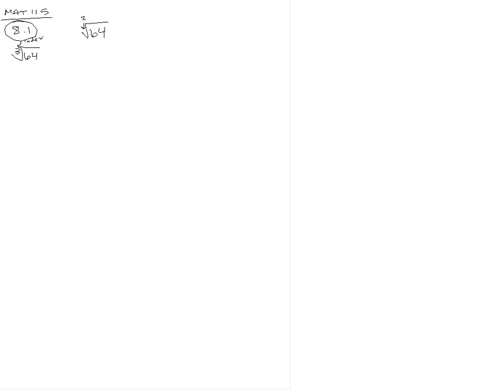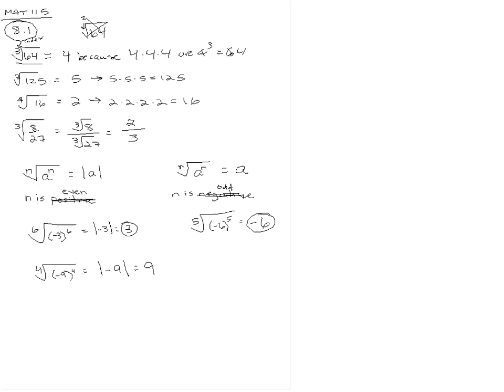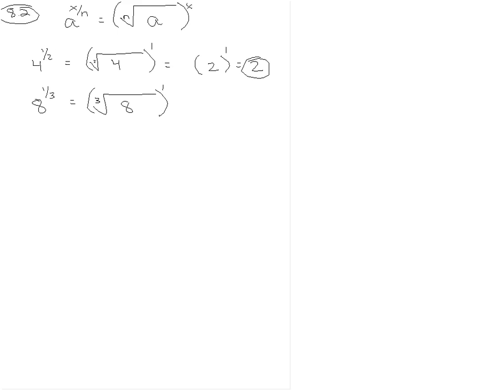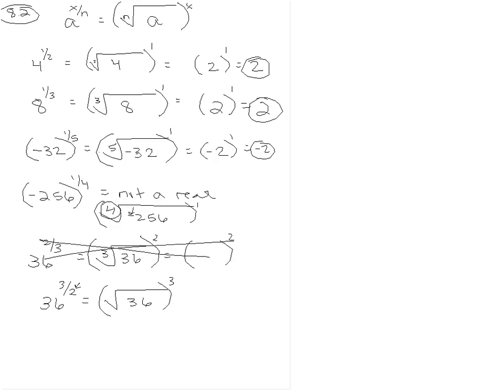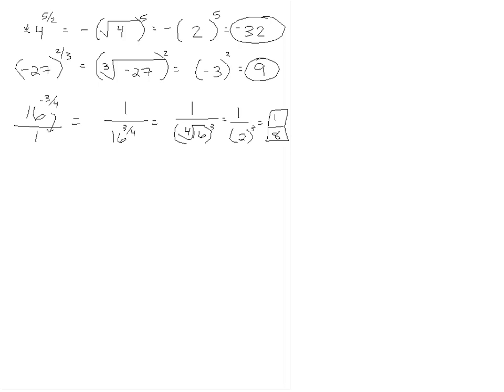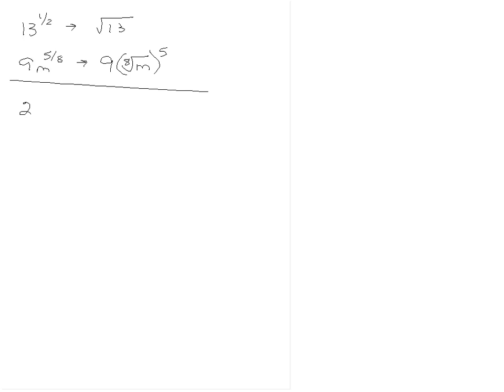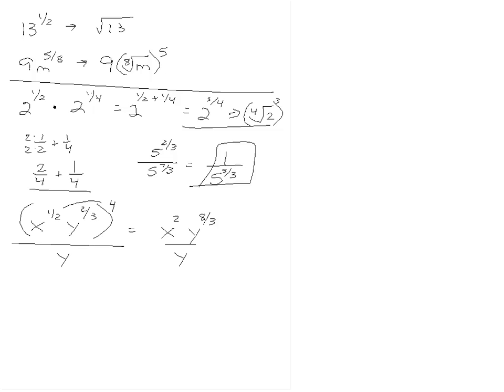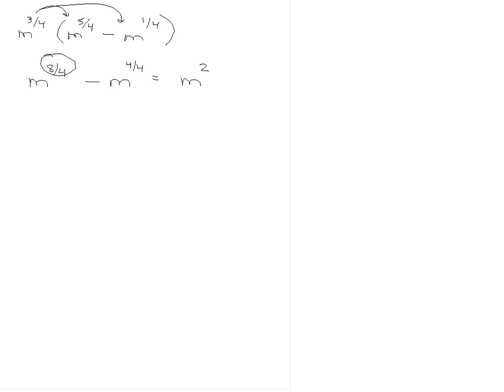MAT115 - 8.1 & 8.2